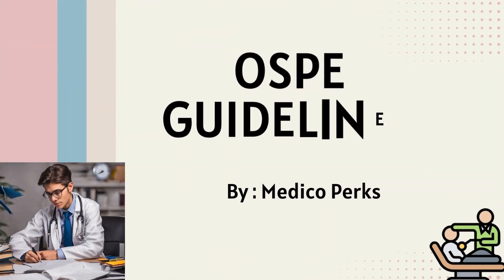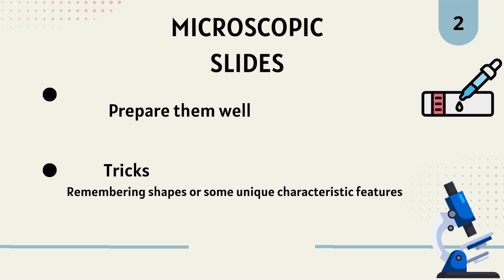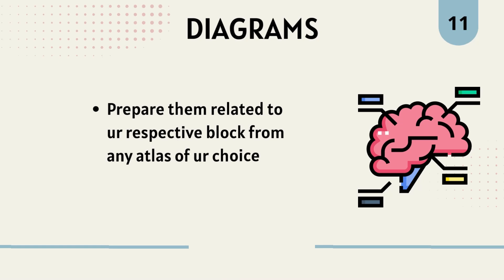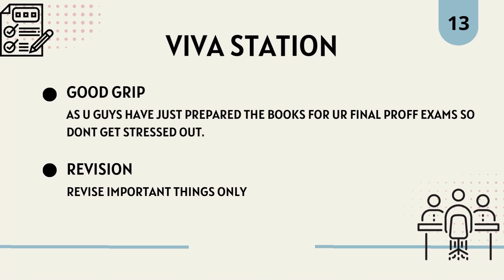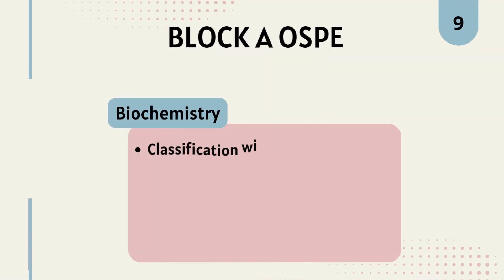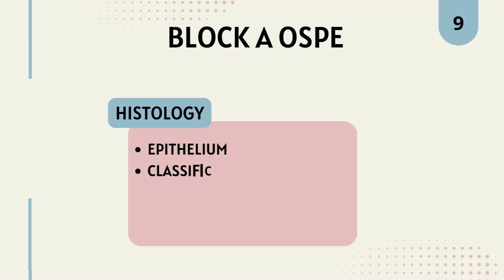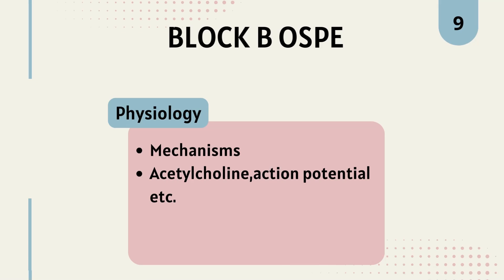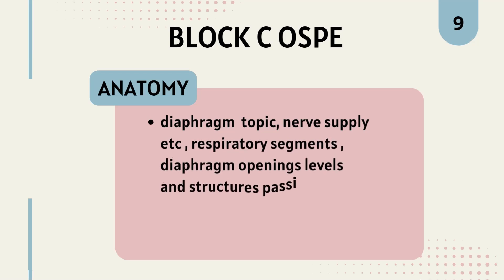OSPE guidelines for kmu students (first year MBBS)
In this video, i am going to tell you about some ospe guidelines.Make sure you watch it before your ospes in order to get a know how of the process and important topics.

0:00-intro
0:17- strategy
0:29-microscopic slides
1:44- practical notebook
2:00-diagrams
2:42-viva station
3:24-block A ospe
5:25-block B ospe
6:53-block C ospe